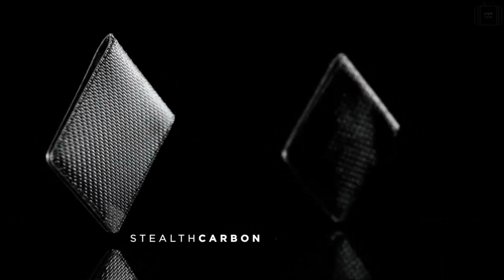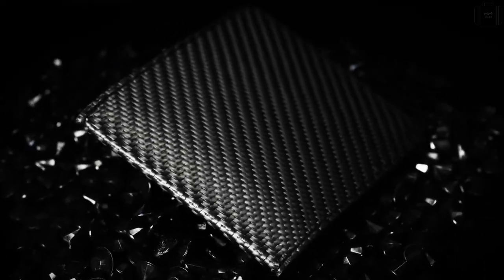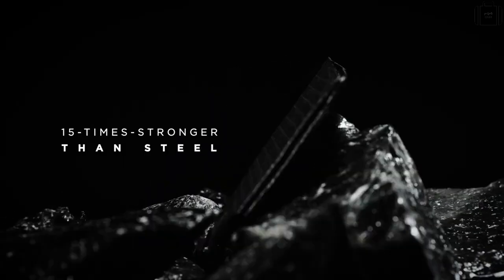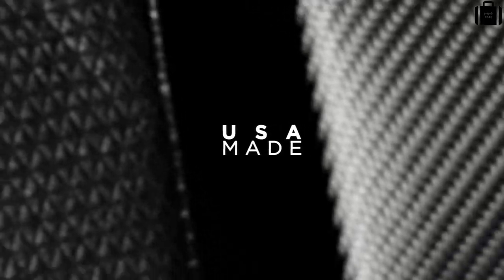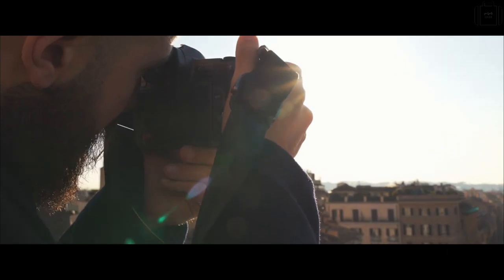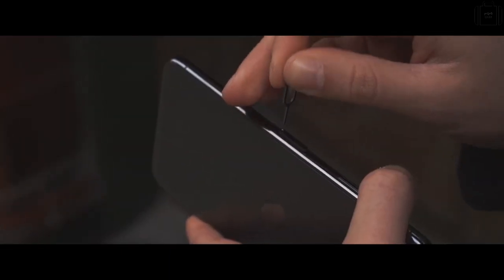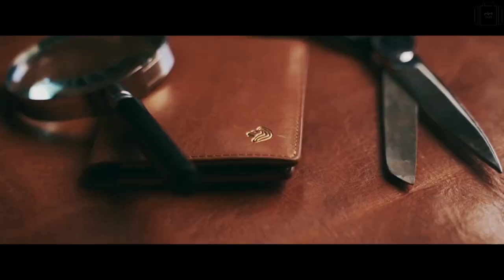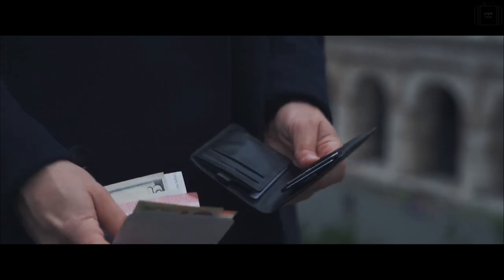5 Best Wallets for Men You Can Buy In 2020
Links
5️⃣Shevrov Carbon Fiber Money Clip Wallet
4️⃣Travando Wallet

★ Kindle Unlimited Member Plans
★Try Audible and Get Two FreeAudiobooks